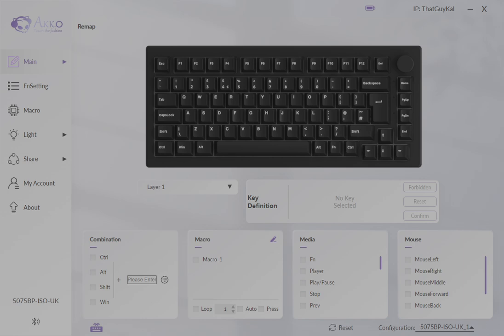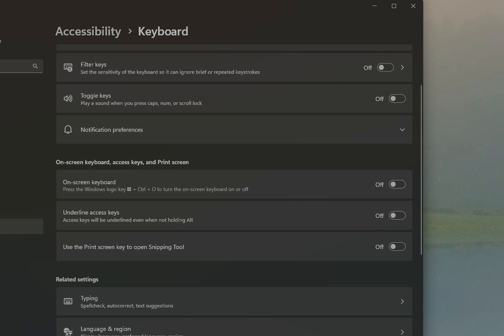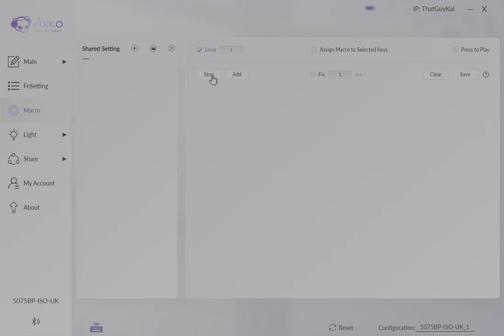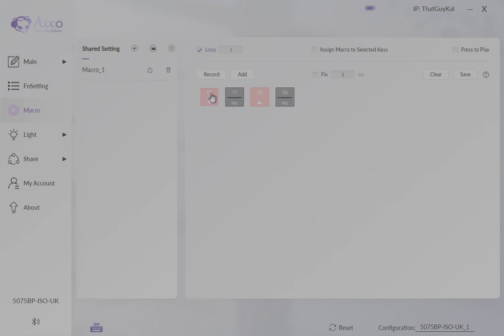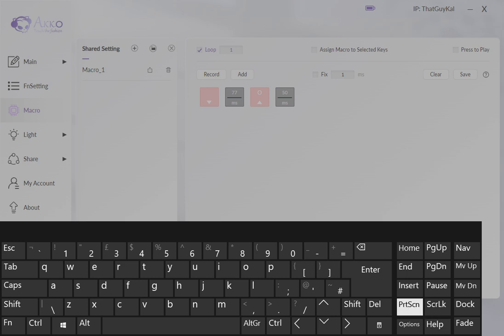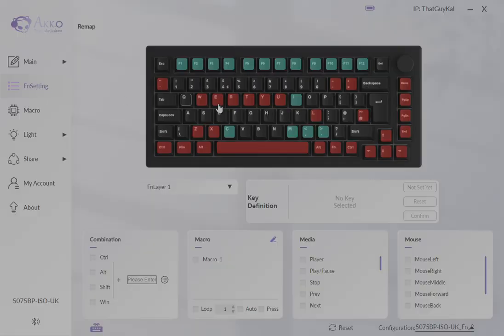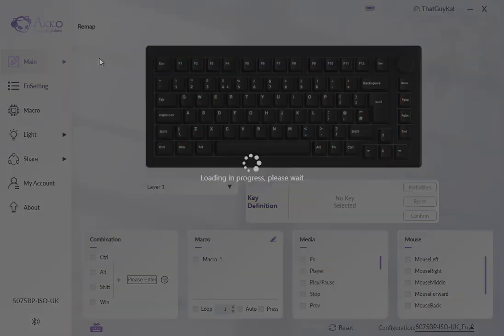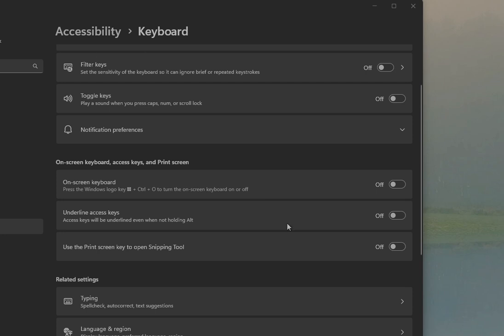Akko 5075B / Cloud Driver - Binding Printscreen to key or Fn+Key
Sorry about the mic volume, but hopefully this helps a few of you.